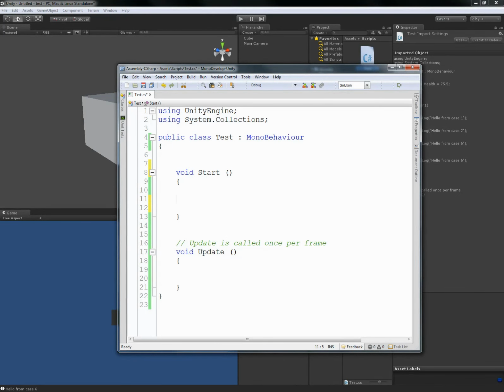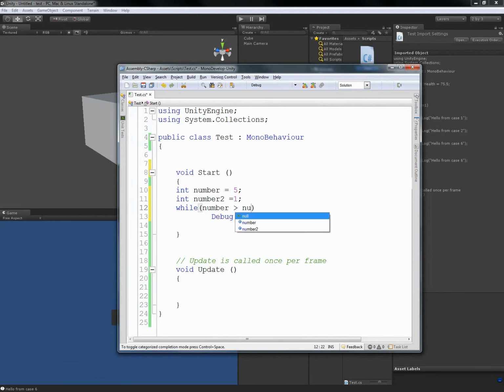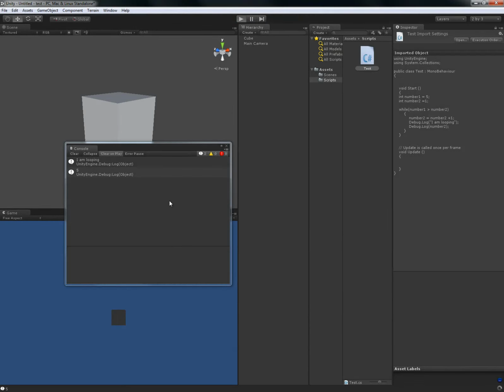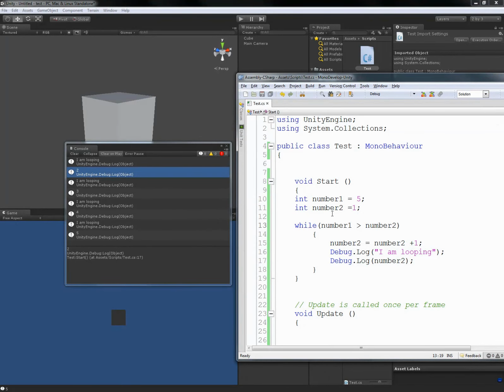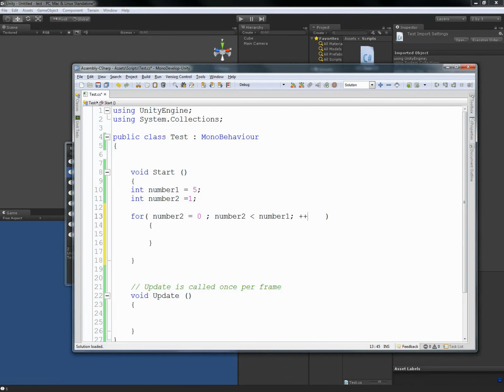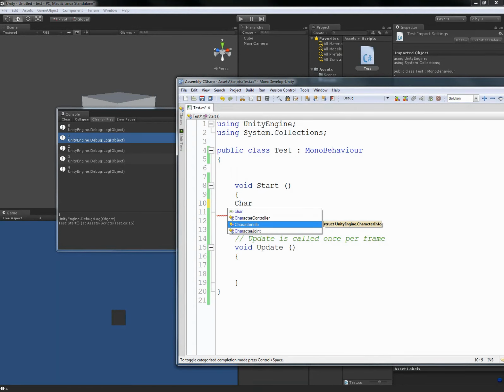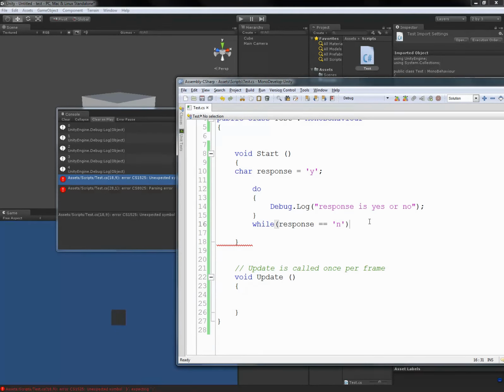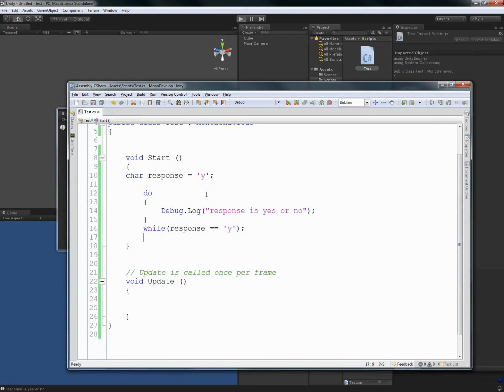05 C Looping